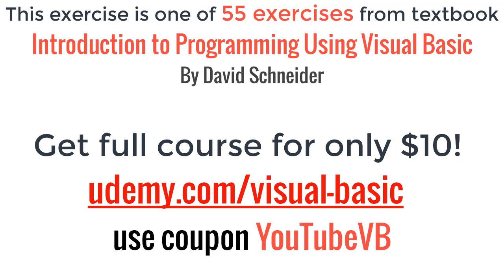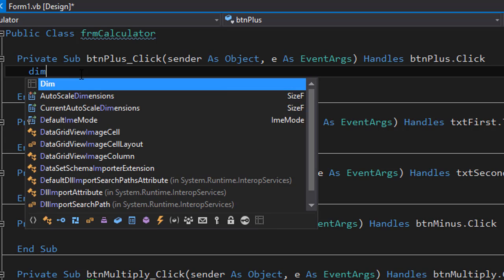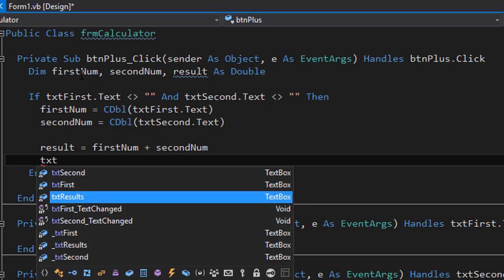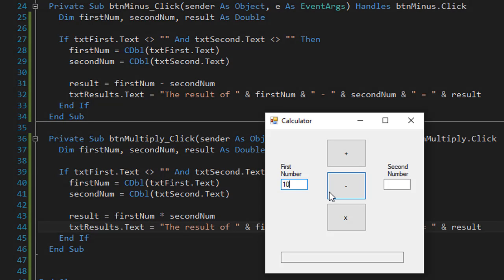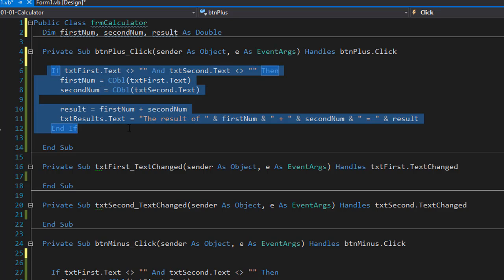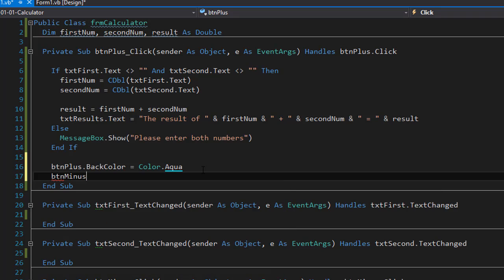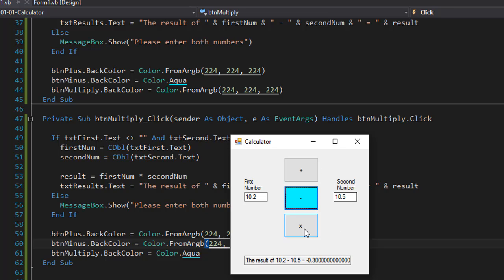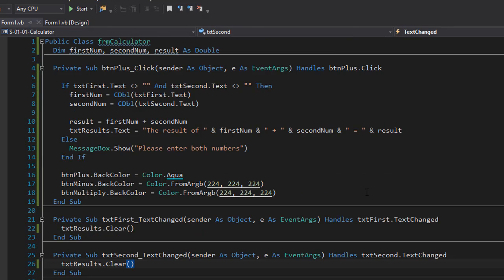Introduction To Programming Using Visual Basic - Calculator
Write a program that allows the user to specify two numbers and then adds, subtracts, or multiplies them when the user clicks on the appropriate button.
The output should give the type of arithmetic performed and the result.
When one of the numbers in an input text box is changed, the output text box should be cleared.